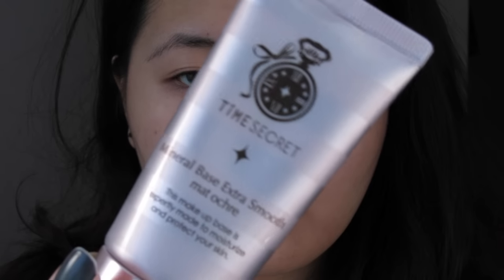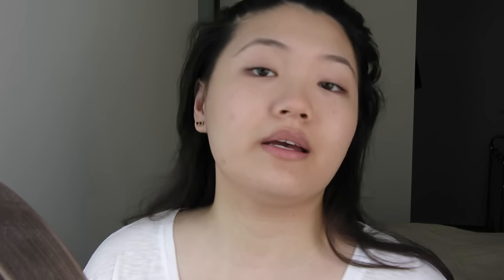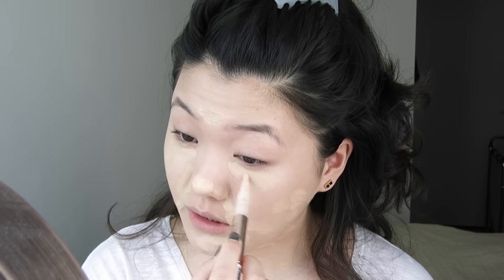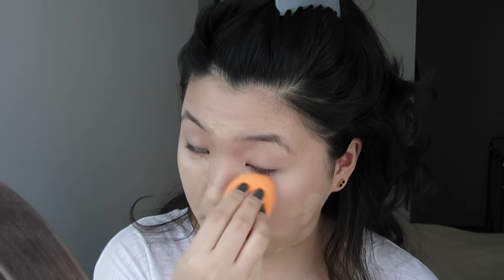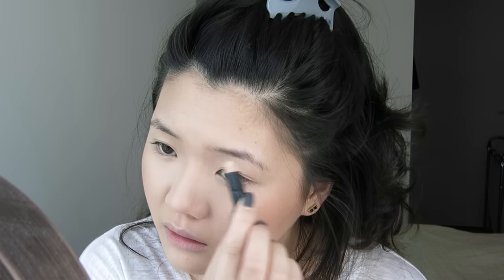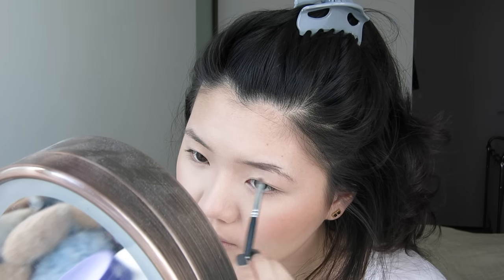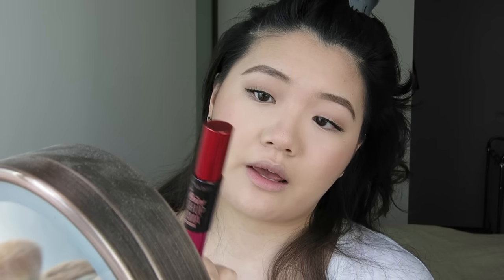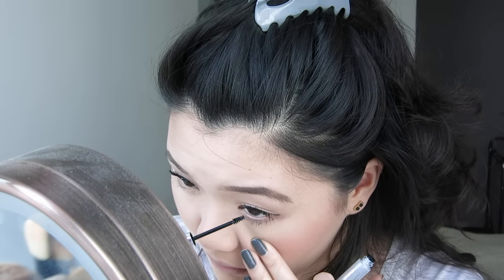Everyday Makeup Routine 超級簡易日常妝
hi guys! we're almost at 1000 subscribers!! that's amazing. can we get this video to 20 likes? x love

➜ NEW! Maybelline The Falsies Push Up Drama Mascara Waterproof ♡ Demo & First Impression

♡ S N A P C H A T ♡ @enayan for more life footage!
♡ S U B S C R I B E ♡ for new videos!

❤ Products Used ❤

Time Secret Primer - got it in a Japanese drugstore

Primed & Poreless Skin Smoothing Face Primer - Too Faced | Sephora

Bourjois Fond de Teint Healthy Mix Extension Serum in No. 52 Vanille

BB Cream SPF 35 in Extra Light - Bobbi Brown | Sephora

Maybelline Instant Age Rewind Eraser Dark Circle Treatment & Concealer in Neutralizer

Transparent Veil Setting Powder - yourMinerals - I used this to set my undereyes

The Little Black Book of Bronzers - Too Faced | Sephora - I used Milk Chocolate and Chocolate Soleil

Flawless Brow Trio: Eyebrow Makeup | BH Cosmetics!

the Balm - Meet Matt(e) Nude Eyeshadow Palette Matte

Stay All Day® Waterproof Liquid Eye Liner in Dark Brown - stila | Sephora

Larger Than Life Long-Wear Eyeliner in Black - NARS | Sephora

wows that was a lot @_@

❤ Tools & Brushes ❤

10 Piece Sculpt and Blend Brush Set | BH Cosmetics - I used 120. Small Flat Blending Face Brush to blend out my cream contour on my nose, and 119. for light lid color on the eyes

14 Piece Signature Makeup Brush Set | BH Cosmetics - I used 1. Powder Brush for bronzer, and 5. Angled Blush Brush to set my undereyes. Also used 6. tapered blending for eyes. And 2. Flat Contour Brush to clean up my contour/bronzer with yellow powder

Vasanti Cosmetics Blush Brush - I used this to apply my blush, got this in my boxycharm box

Coastal Scents: Elite Brush Set by Coastal Scents - I used brushes from this set for eyes, and fan brush to highlight

SHU UEMURA EYELASH CURLER 1 EACH WITH 1 FREE SILICONE REFILL : Beauty